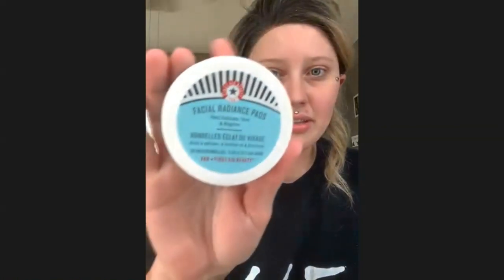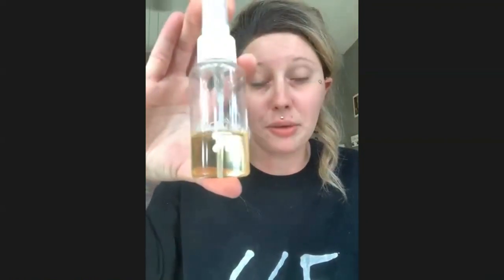Alley Kat Photography & Pensacola makeup queen BeautybyCarrie talk about beauty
Alley Kat Photography talks with up and coming, makeup queen BeautybyCarrie talk about beauty. While we are on lockdown due to COVID 19. Carrie shows us s basic beauty look for a boudoir shoot. We also talk a lot about boxy charm!

Salon: Maria Clara Hair